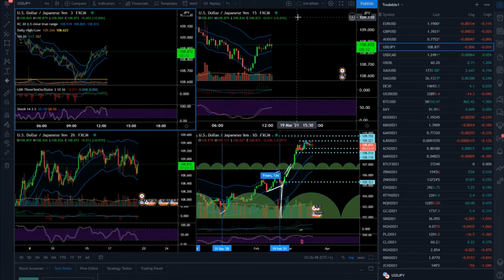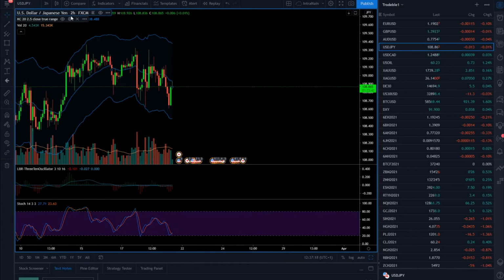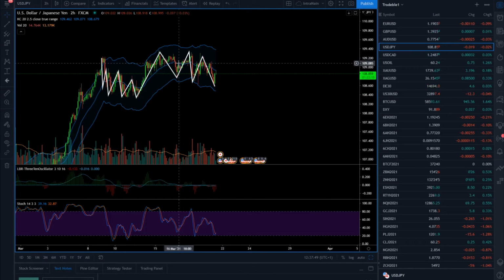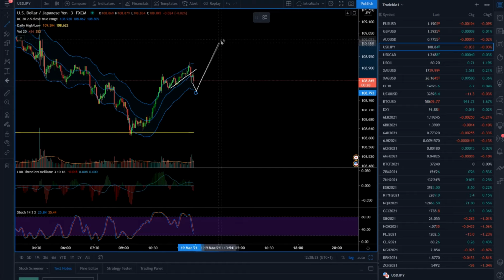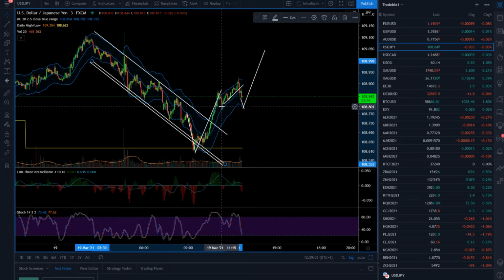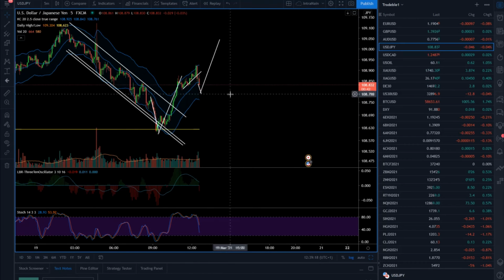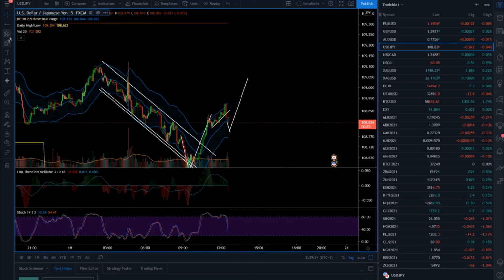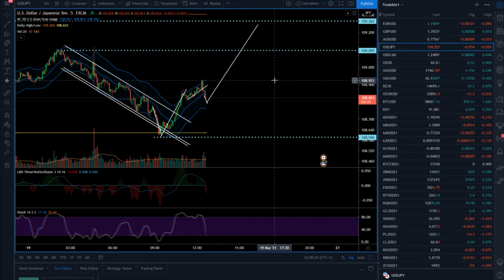Forex forecast 03/19/2021 on USD/JPY from Petar Jacimovic